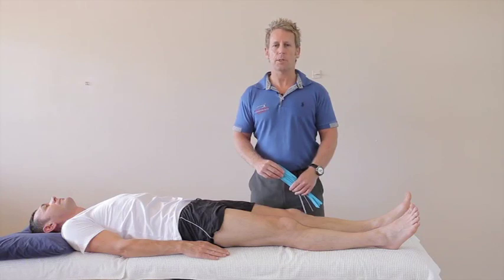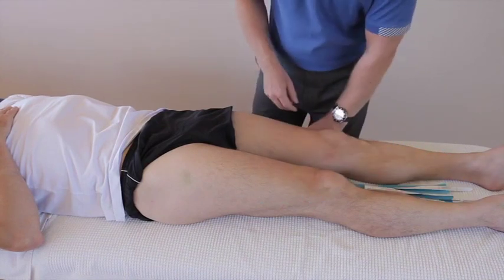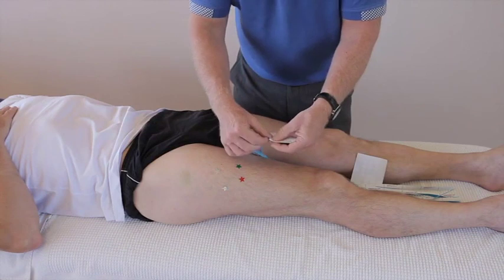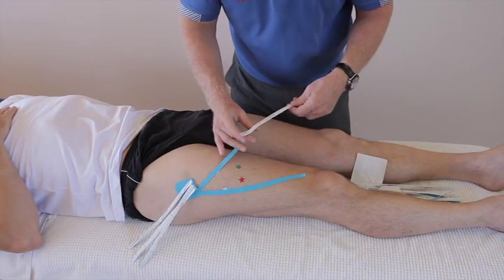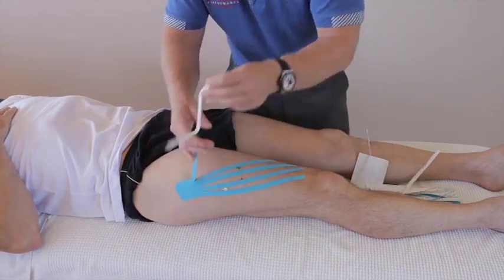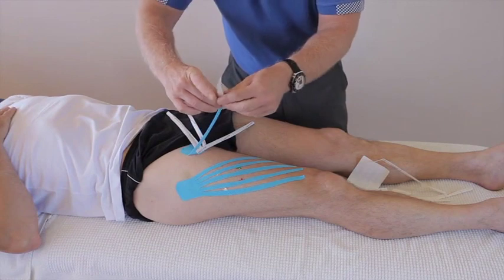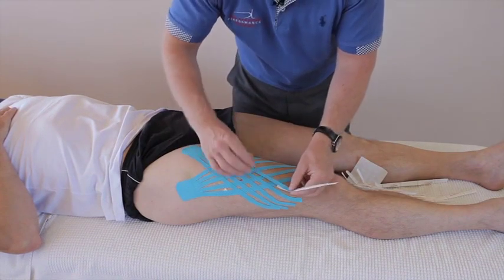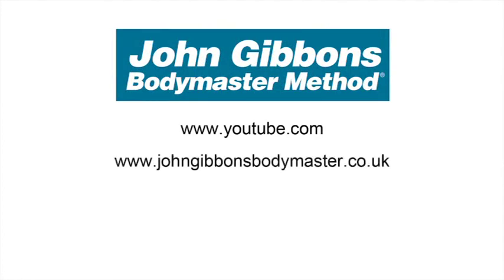How to apply Kinesiology Tape to a Haematoma (swelling) of the thigh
John Gibbons is a registered Osteopath, Lecturer and Author and is demonstrating how to apply kinesiology tape using Rocktape for an a haematoma (swelling) to the thigh. These techniques and more is taught on the Kinesiology taping Master-Class at the University of Oxford.

John is also the Author of the highly successful book and Amazon No 1 best seller called 'Muscle Energy Techniques, a practical guide for physical therapists'.  John has also written 4 more books:

1.  A Practical Guide to Kinesiology Taping and comes with a complimentary DVD.
2. The Vital Glutes, connecting the gait cycle to pain and dysfunction.
3. Functional Anatomy of the Pelvis, lumbar and Sacroiliac joint.
4. The Vital Shoulder Complex, an illustrated guide to assessment, treatment and rehabilitation.